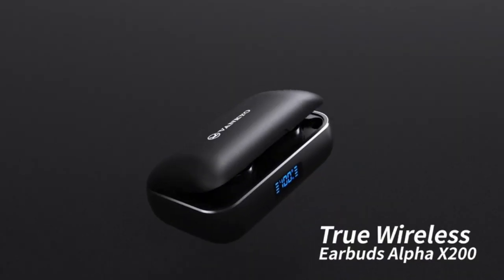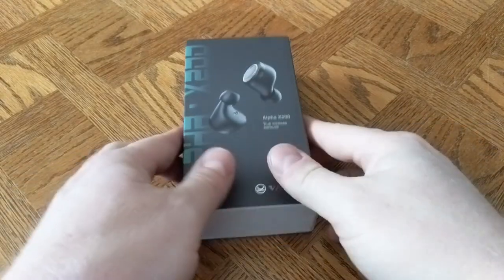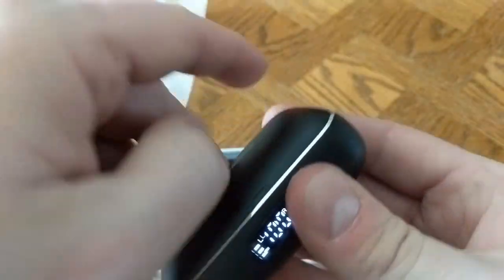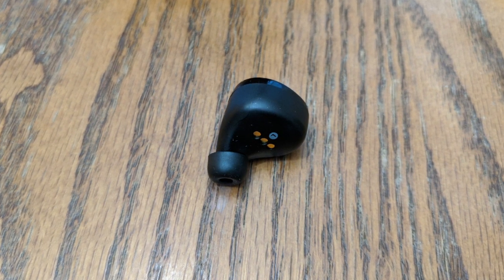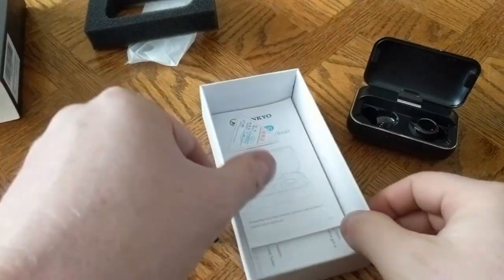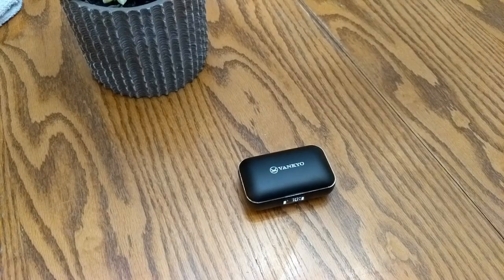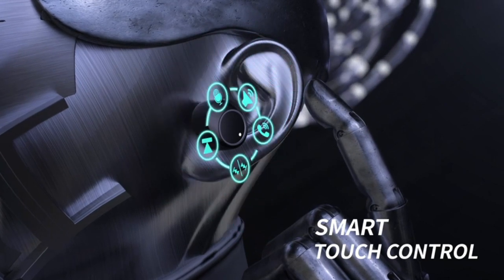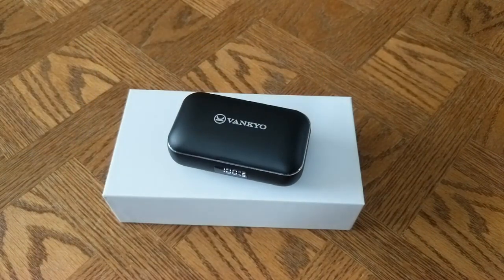Vankyo X200 Wireless Earbuds | Review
Vankyo X200 Wireless Earbuds